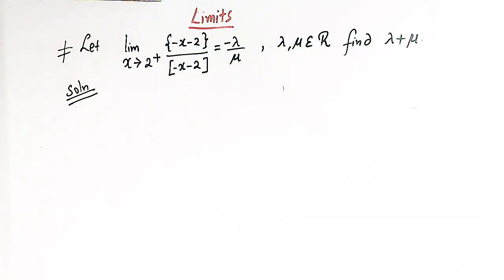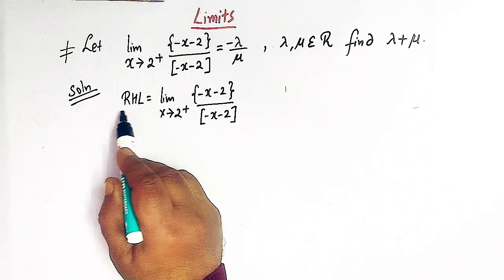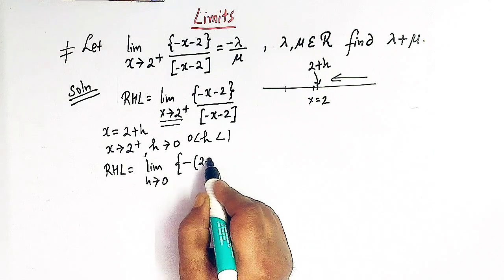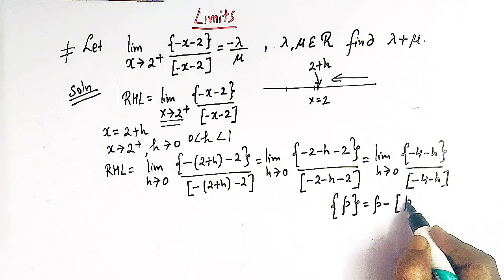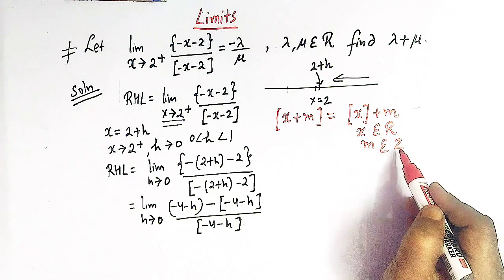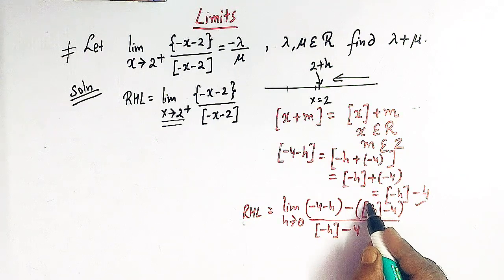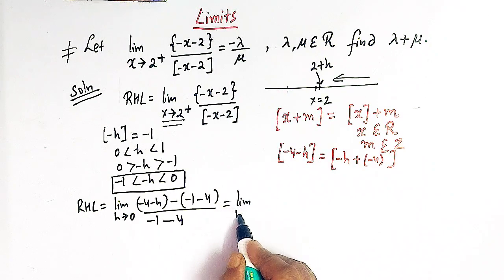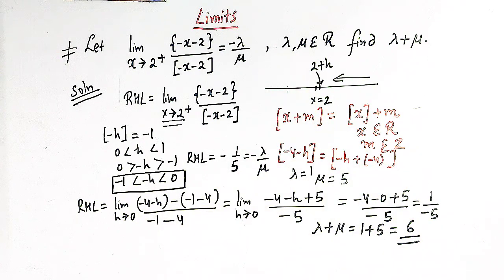Limits involving greatest Integer Function and fractional part function. RHL and LHL.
How to evaluate limits involving greatest Integer Function, fractional part function, modulus function, Signum function. Concept of RHL and LHL.